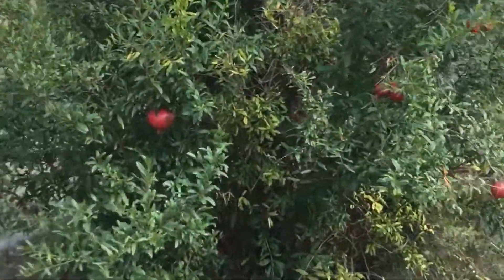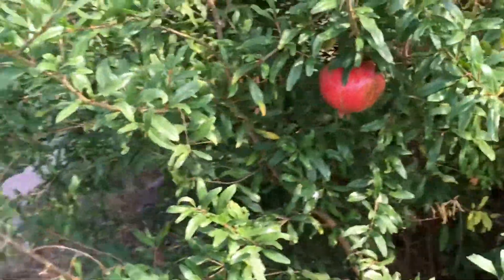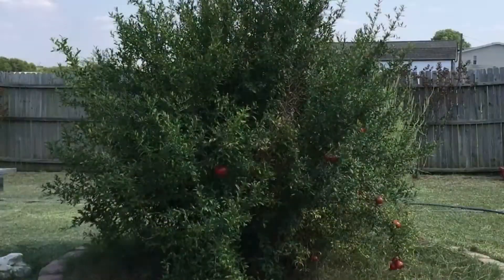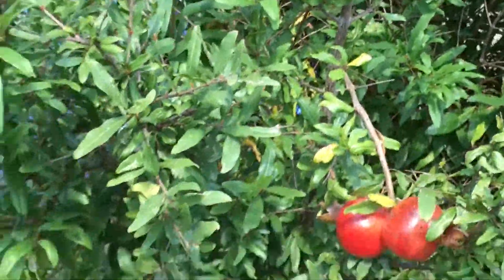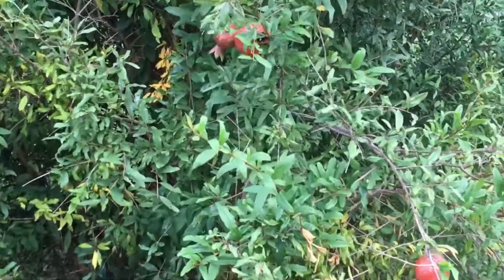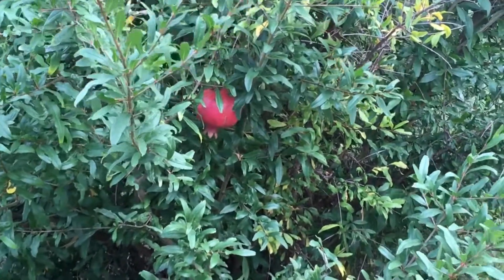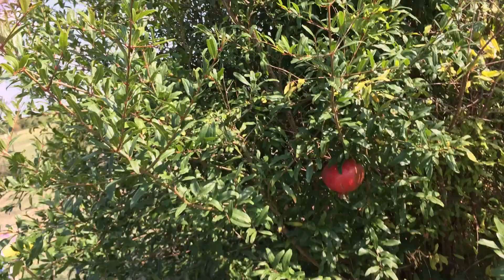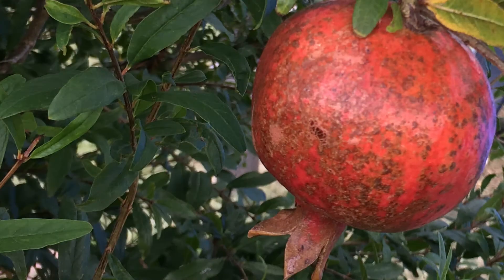Pomegranate Tree Growing in North Texas – Facts You Should Know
The Pomegranate can survive typical North and Central Texas winters, produce fruit and thrive. Pomegranates can be eaten fresh, juiced for a drink, or made into an antioxidant rich syrup.

The Pomegranate is originally from south Asia and have been grown in the Mediterranean and India for thousands of years. Spanish missionaries in the sixteenth century introduced the Pomegranate to the Americas.

The Pomegranate although common to more tropical regions, is well suited to hot and dry areas. The Pomegranate is able to tolerate temperatures as low as 10 degrees and does best when grown in full sun.

I hope this video gave you a good idea of what you can expect when growing Pomegranates in north and central Texas!

Hillbilly Jilly

Hillbilly Jilly